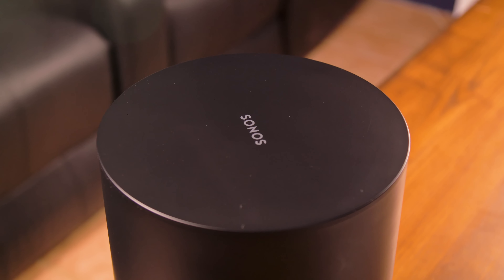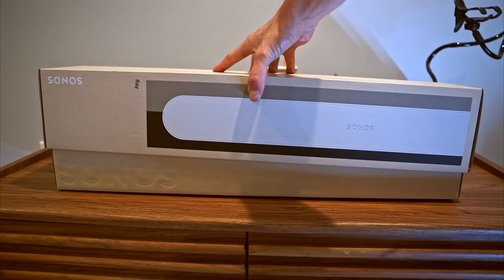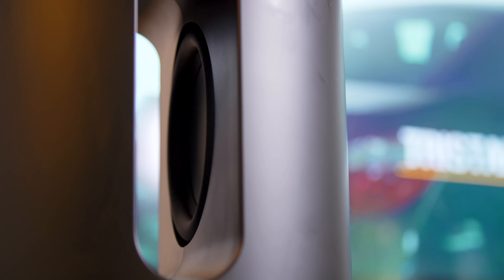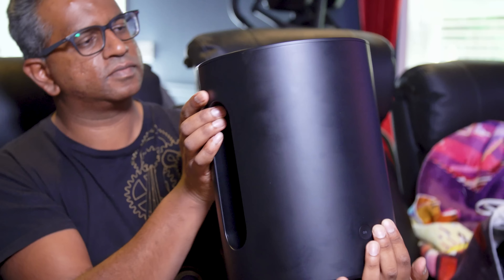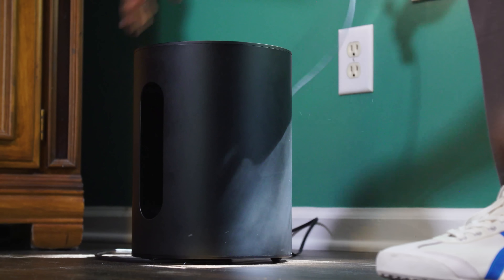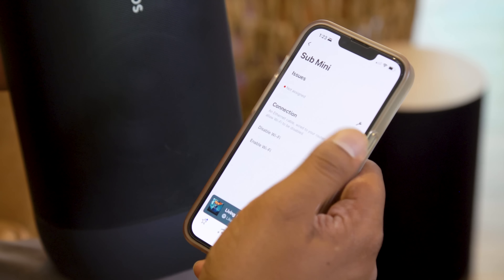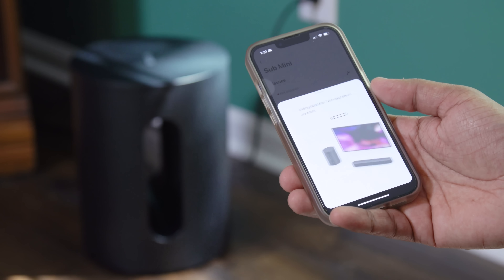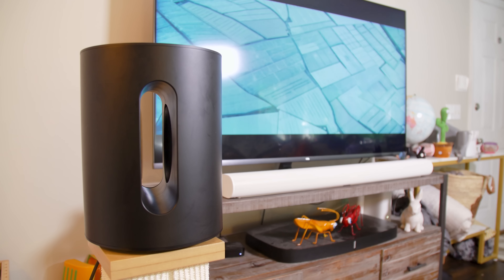Sonos Sub Mini review: The practical sub we’ve been waiting for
Finally, Sonos has a subwoofer that's more affordable and practical for smaller spaces, the Sub Mini. It only took 10 years to get here. Sonos' original wireless Sub, which debuted in 2012, has always been targeted at its most hardcore users. With a launch price of $699, it was just as expensive as the company's flagship Playbar, and its enormous size made it overkill for apartments. (It's now $50 more after Sonos' recent price hikes.)

Casual Sonos fans were basically out of luck, especially as the company released more affordable soundbars, like the Beam and Ray. You probably wouldn't want to pair a $699 subwoofer with a speaker that costs $400 or less. Simply put, the $429 Sub Mini fills a huge gap in Sonos's lineup. But is it actually any good?

Pros: Excellent bass for its size, Small and easy to move, Relatively affordable, Syncs with Sonos wired speakers easily.

Cons: Doesn’t support the Sonos Move.

Engadget Score: 87